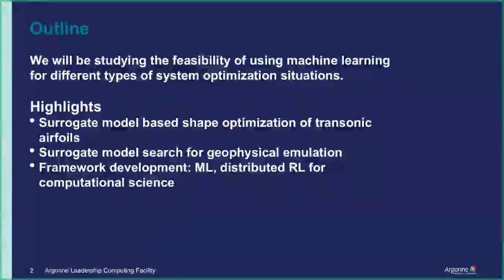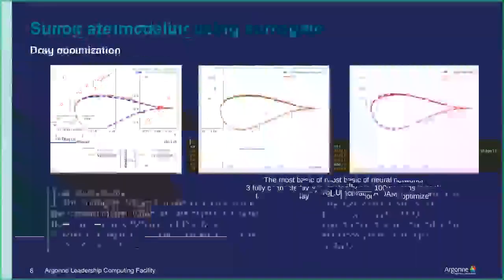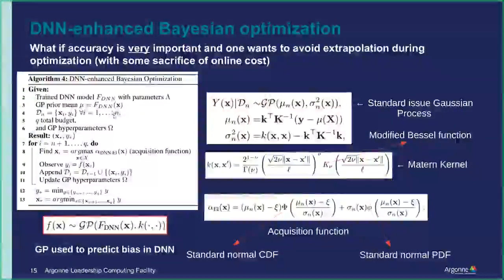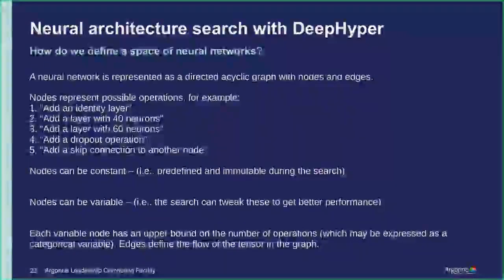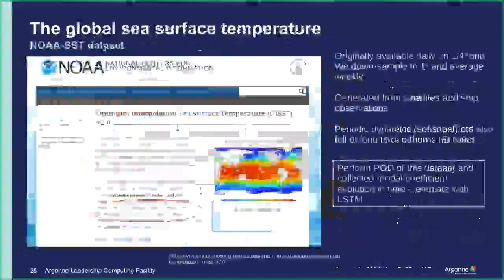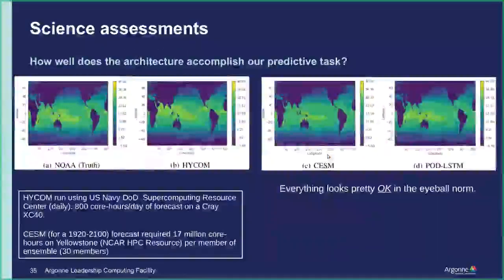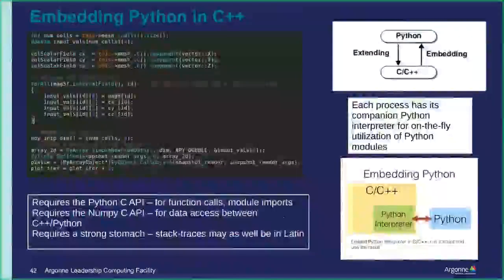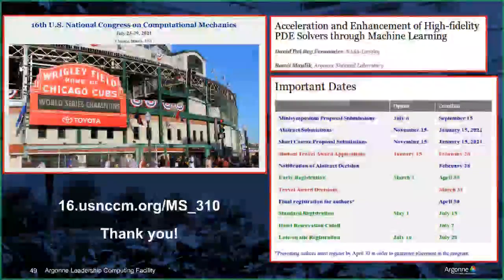Machine learning enablers for system optimization and design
Speaker: Romit Maulik

Title: Machine learning enablers for system optimization and design